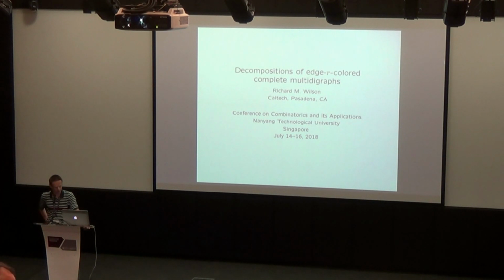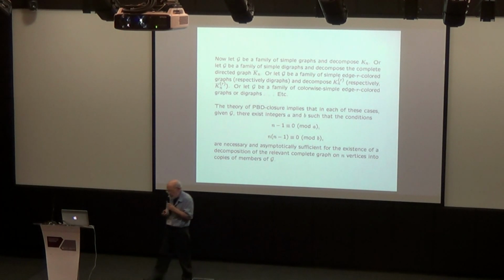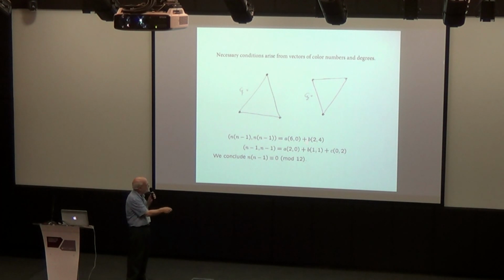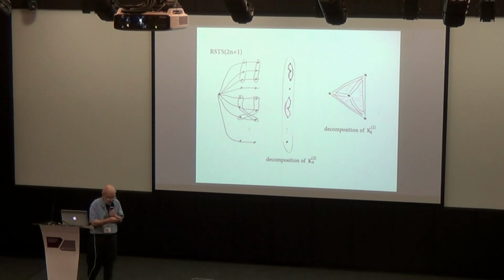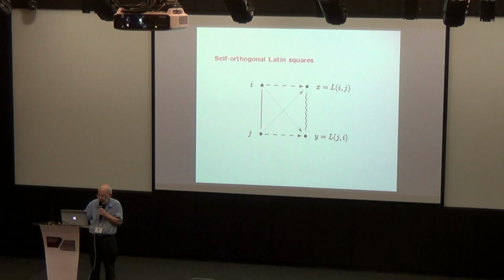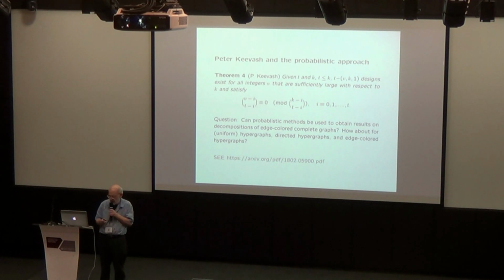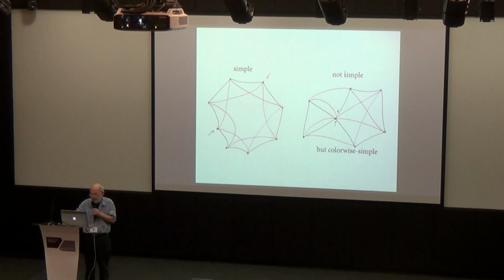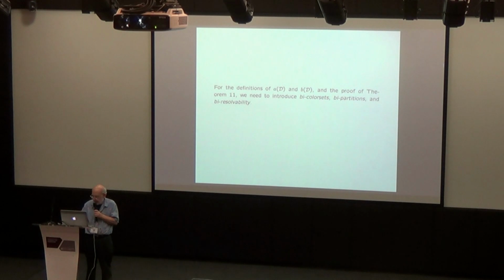Day 2 - More on Decompositions of Edge-Colored Complete Graphs - Richard Wilson (Lecture)